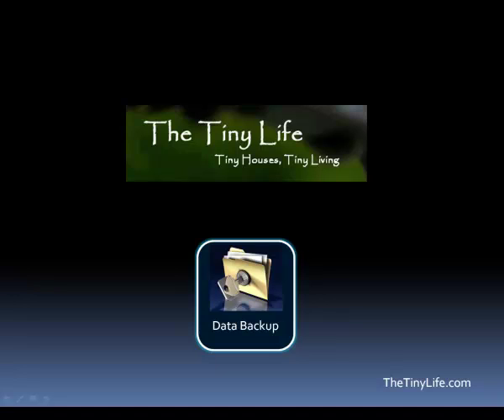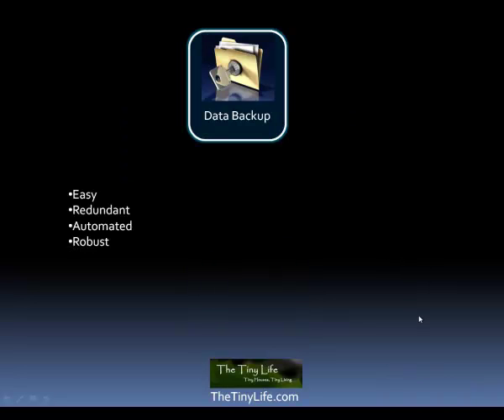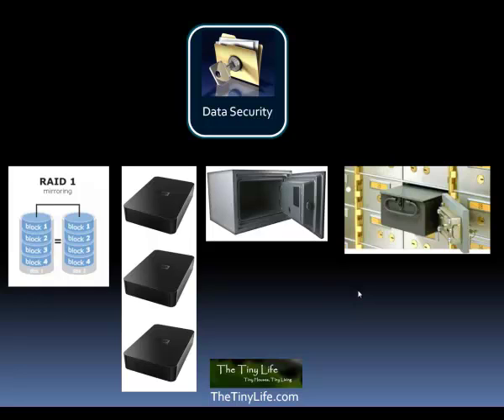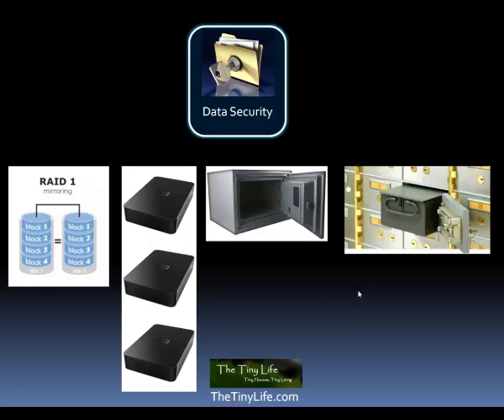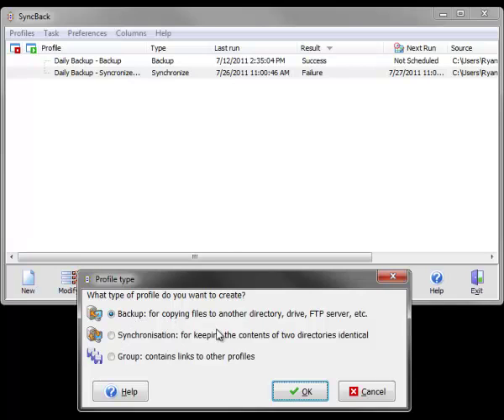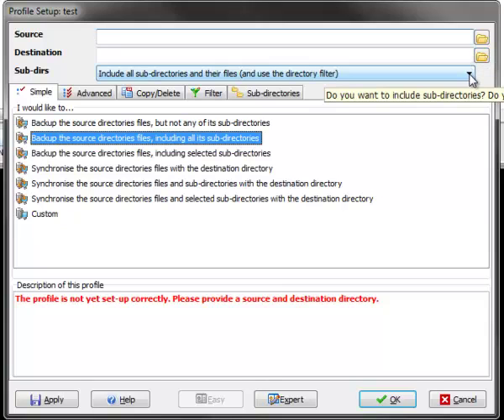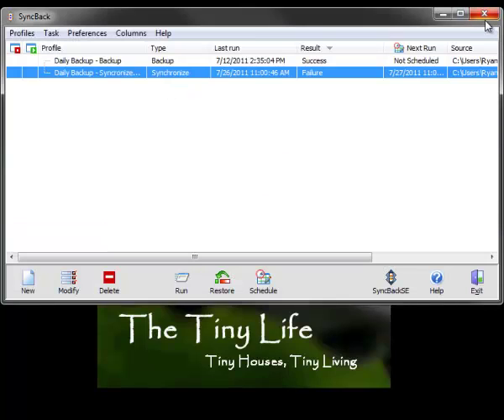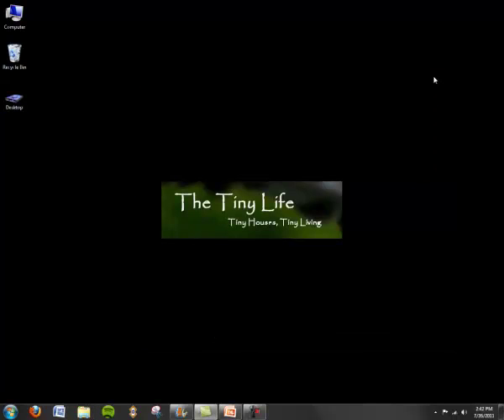How to backup your computer / data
Learn how to backup data or backup computer with simple and free software.  This will help those going paperless or digitizing their documents.